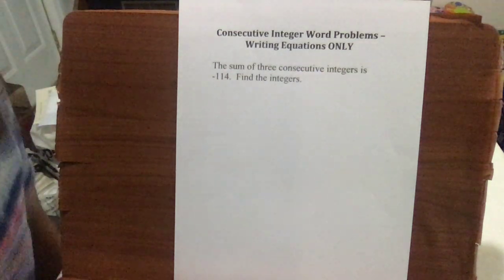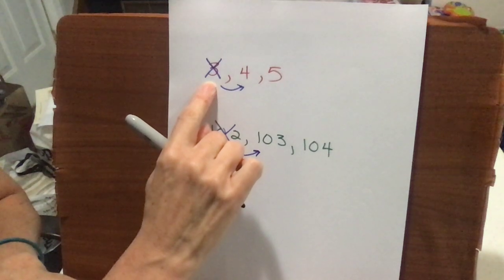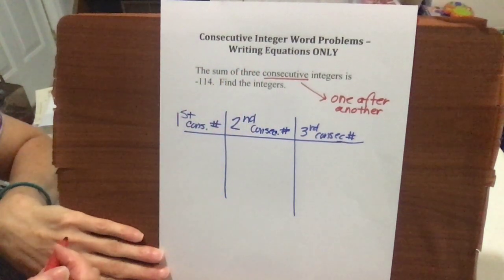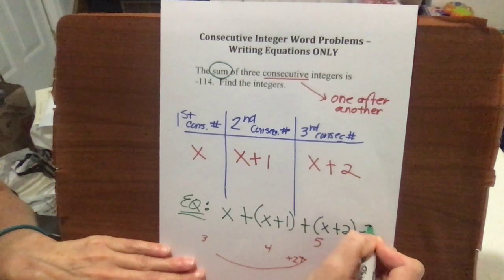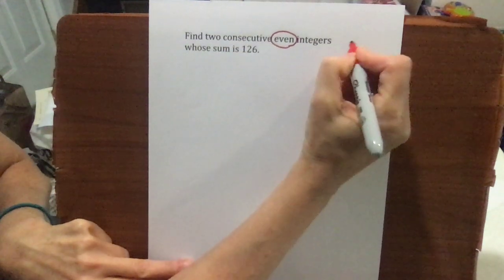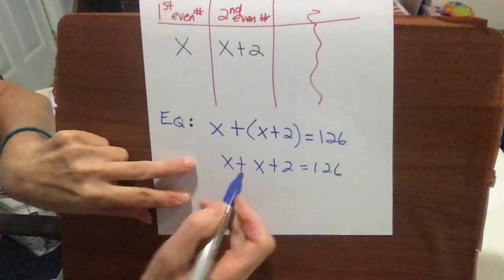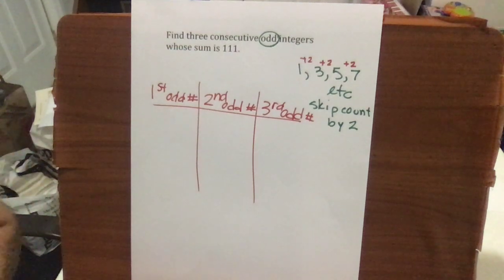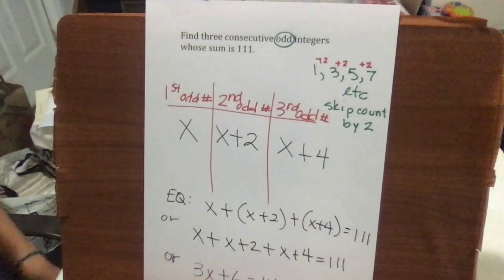Write Eqs Consecutive Integer Word Problems Lesson